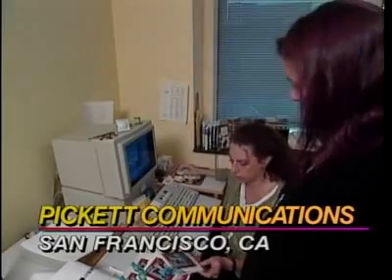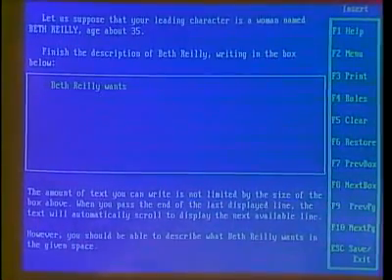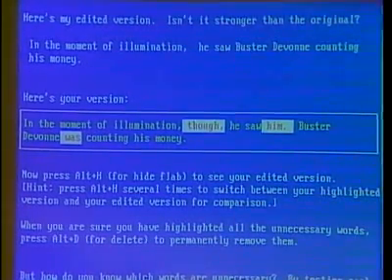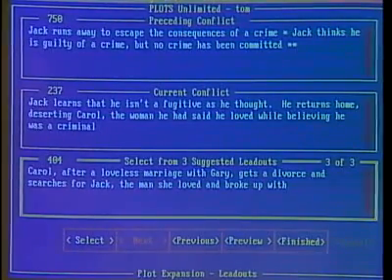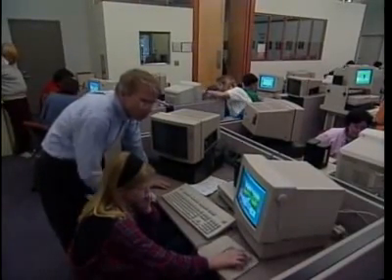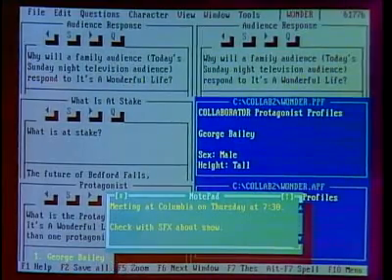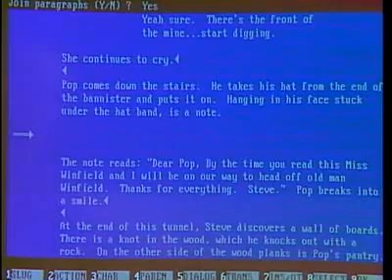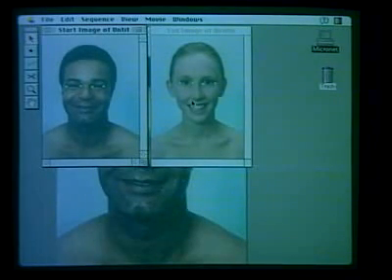Computer Chronicles 10x27 Creative Writing Software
The 10 th season of The Computer Chronicles.